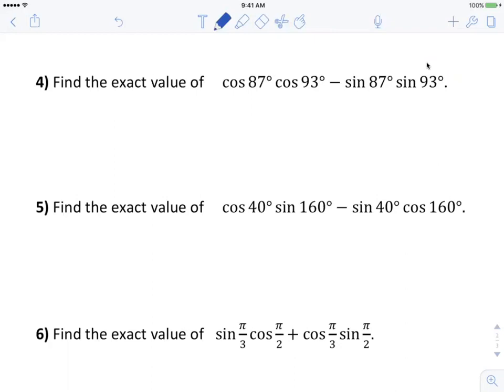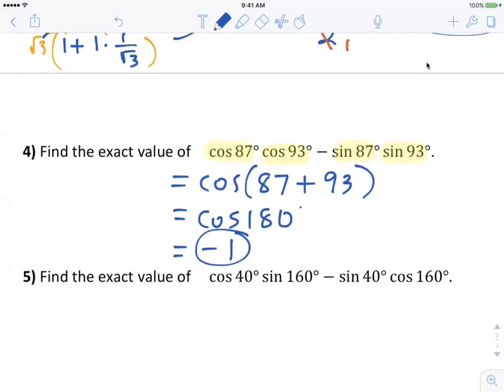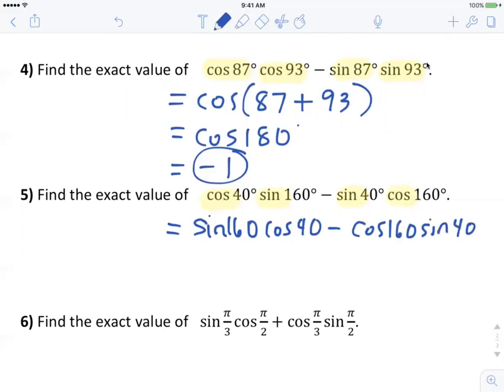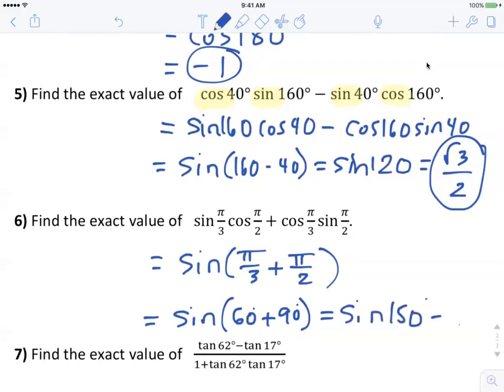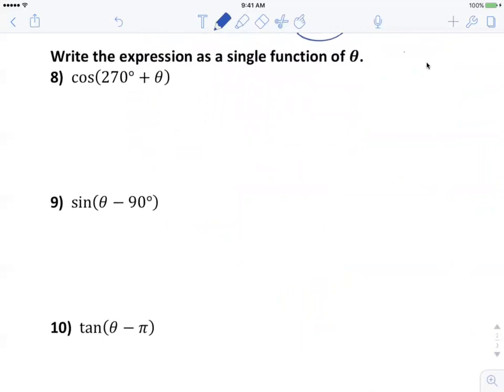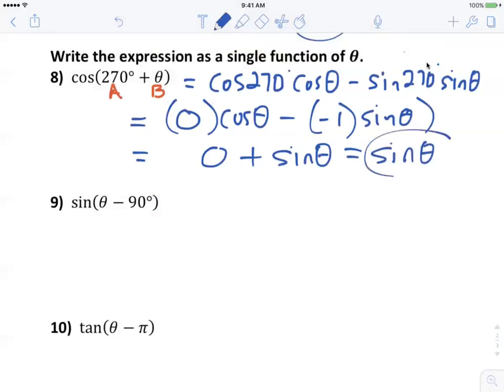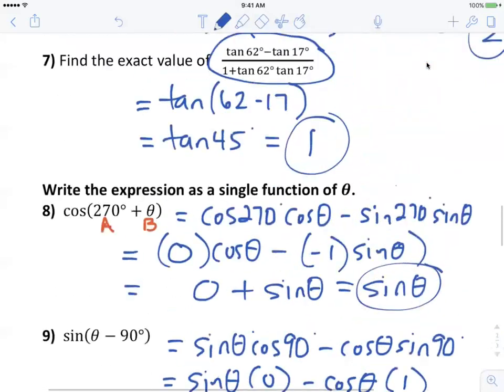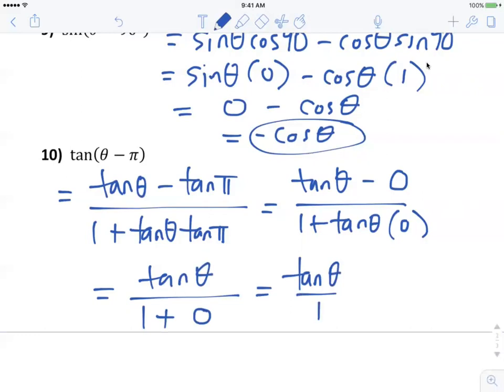Mr. H's MATH 373: 7.3 Notes Page 2